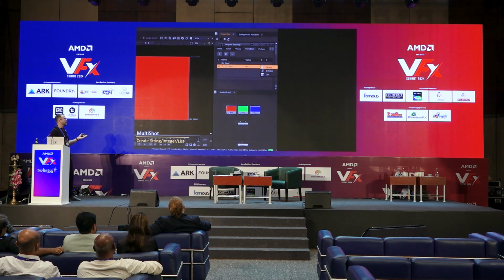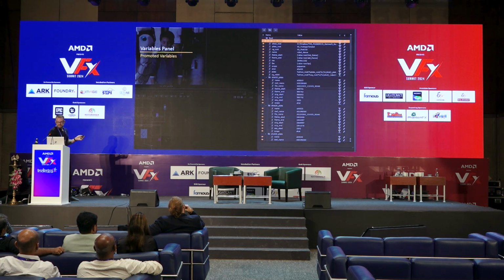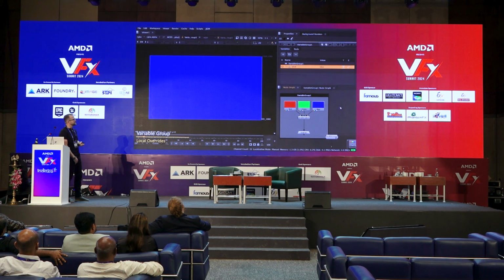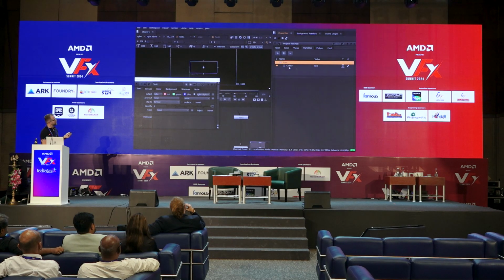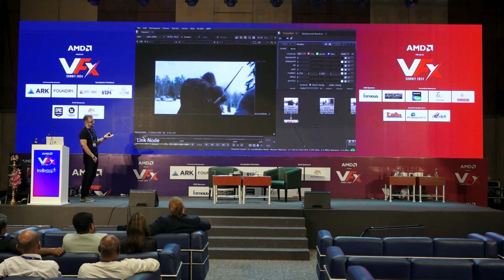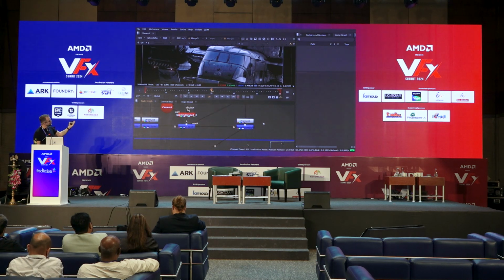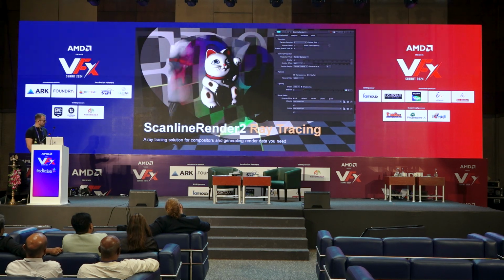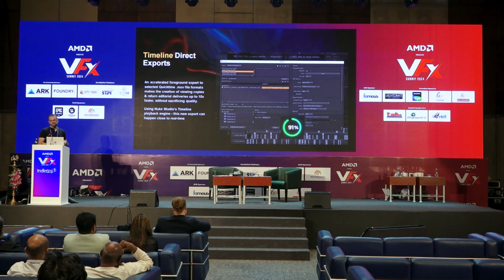Foundry Updates What's new in Nuke, Mari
Catch the exclusive session with Martin Mayer, Head of Creative Services, EMEA at Foundry, as he reveals the latest innovations in Nuke, Mari, and Katana. 🚀✨ From enhanced workflows to groundbreaking tools, discover how these updates are redefining the VFX landscape! 🎥🌟
This post-event video is your chance to relive the energy, insights, and creativity shared at the VFX Summit 2024. Whether you're an industry pro or a passionate artist, this session is a must-watch! 🎬🔥